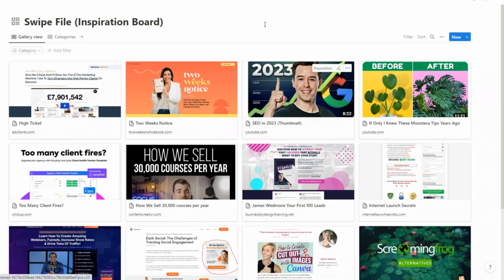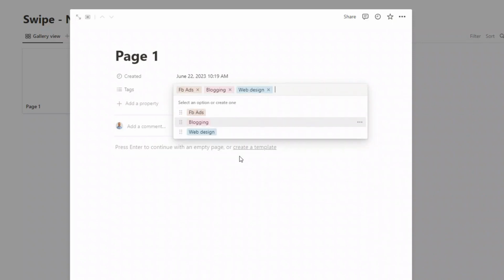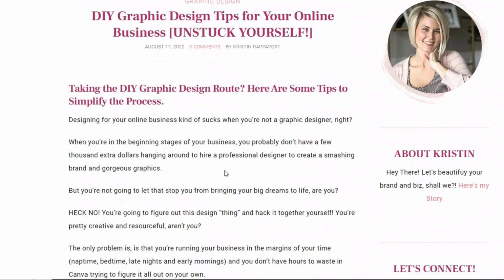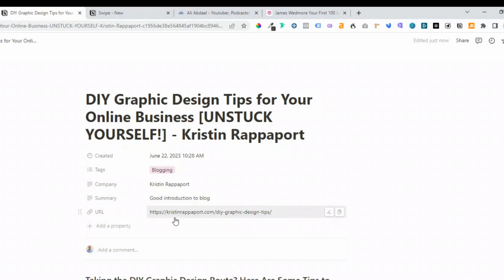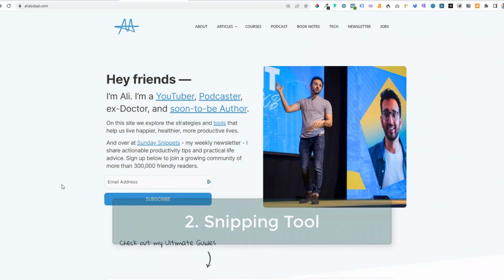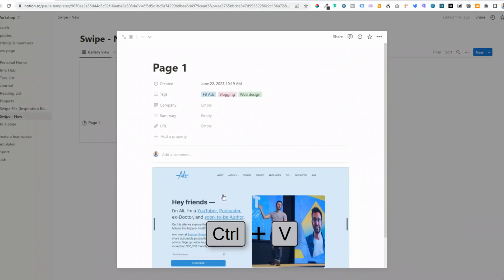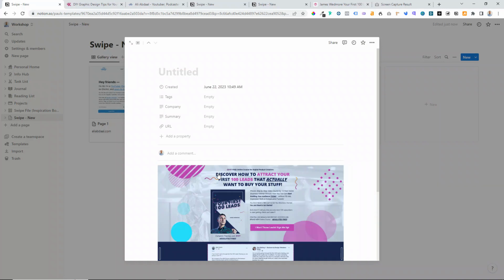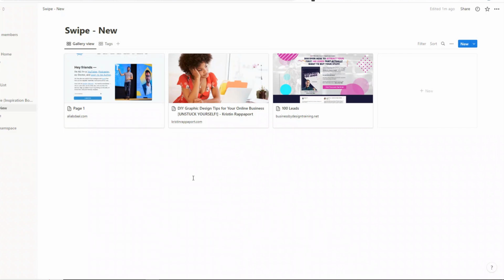Notion Pricing: Is It Worth It?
In this video, I’m going to tackle the question of whether Notion is worth the cost. If you're considering using Notion for your business or are just curious about how to get Notion for a discount, this video is a must-watch!